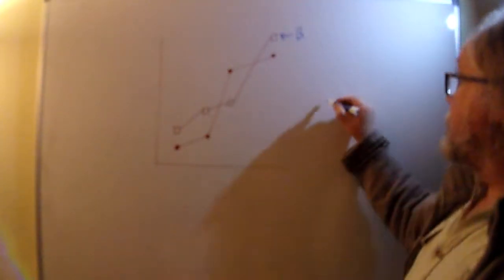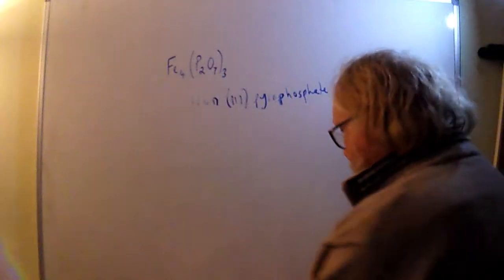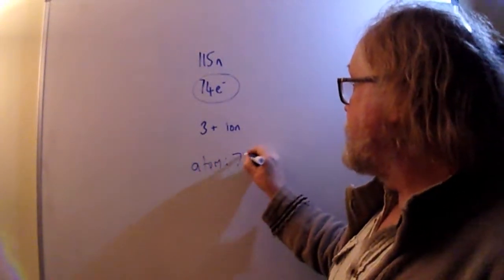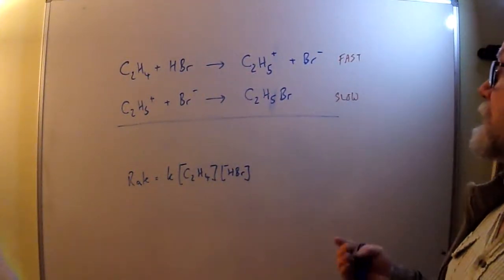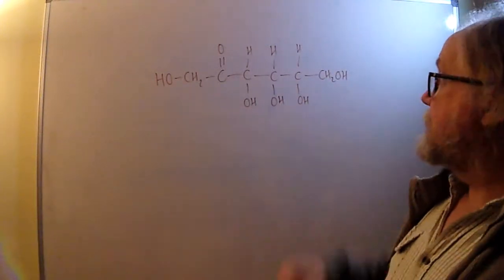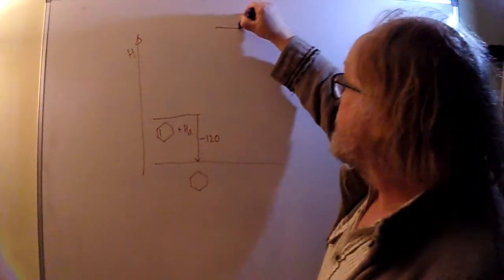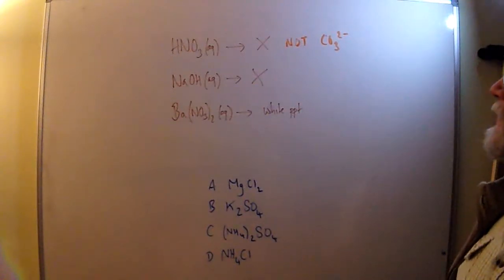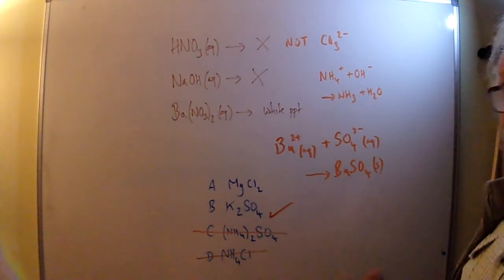January Exam Q1 to 7